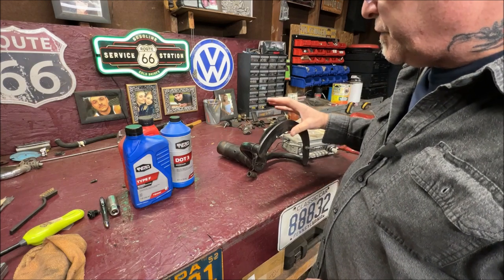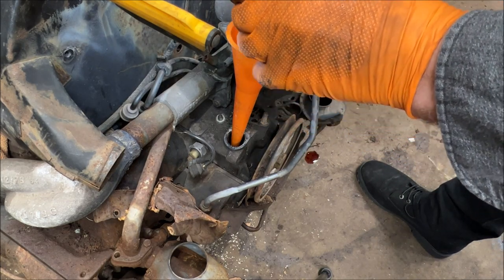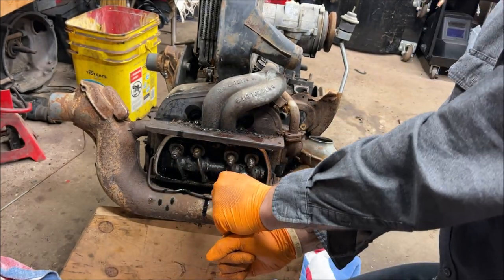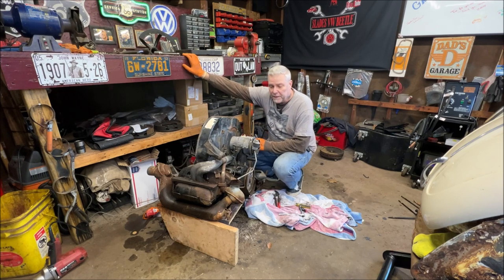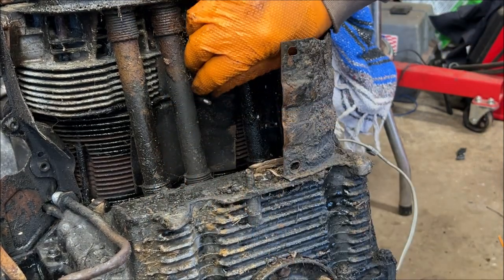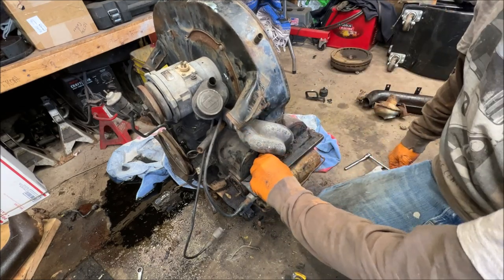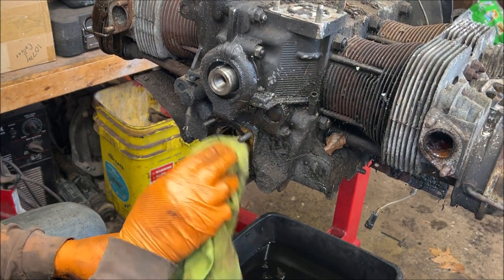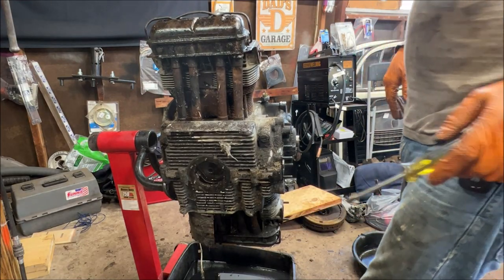VW Beetle Seized Engine Part #2 - Engine Disassembly Part #1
This week, we try and rotate the seized engine, and start disassembly!